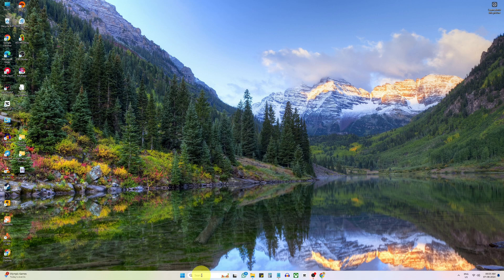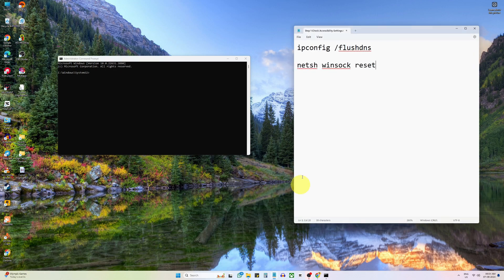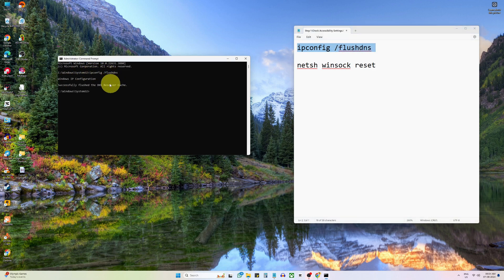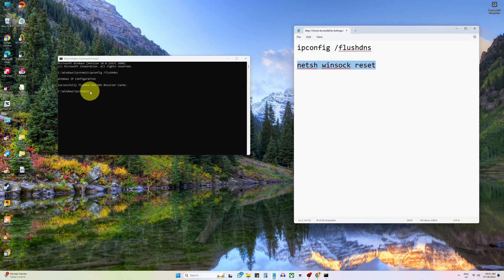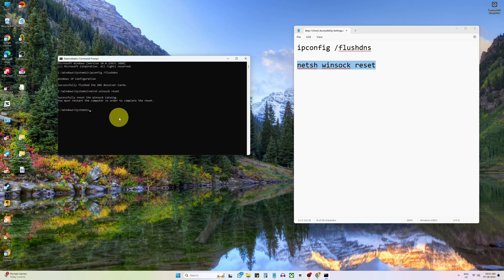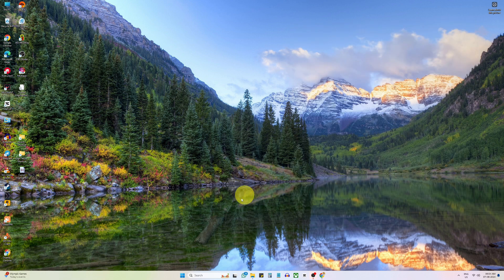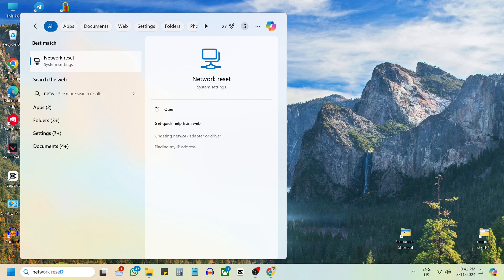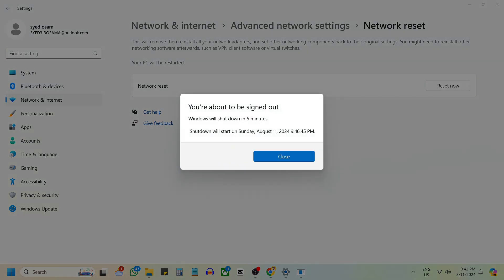Local Area Connection Doesn’t Have a Valid IP Configuration FIX | 2024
"Local Area Connection Doesn't Have a Valid IP Configuration FIX

Is your computer struggling to connect to the internet with the error "Local Area Connection doesn't have a valid IP configuration"? Don't worry, you're not alone! This video provides easy-to-follow steps to troubleshoot and fix this common network issue. Learn how to renew your IP address, flush DNS, reset network adapter, and more. Get back online quickly with our expert guidance! networking troubleshooting techtips windows fixit"